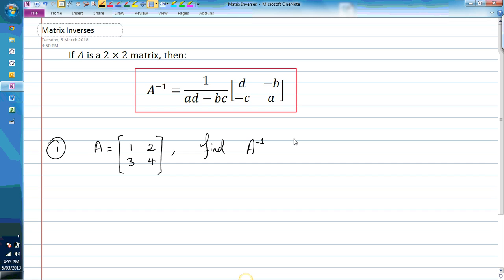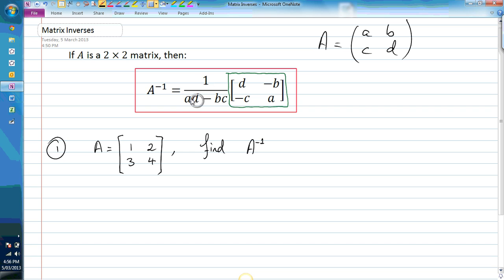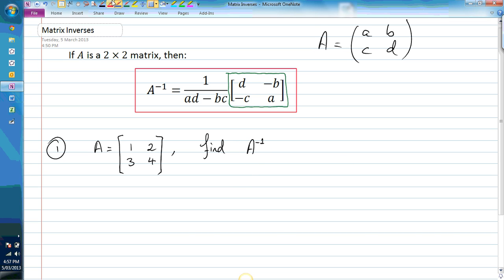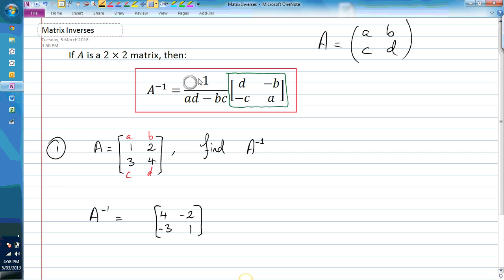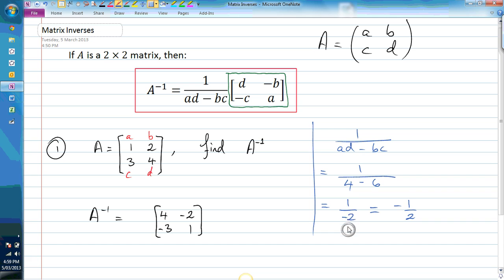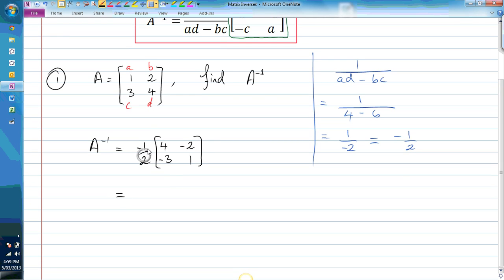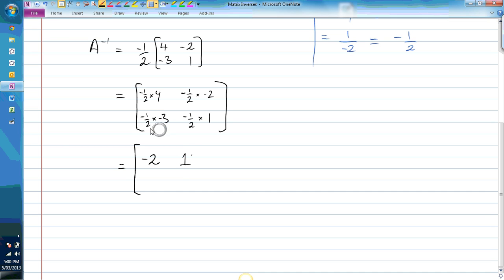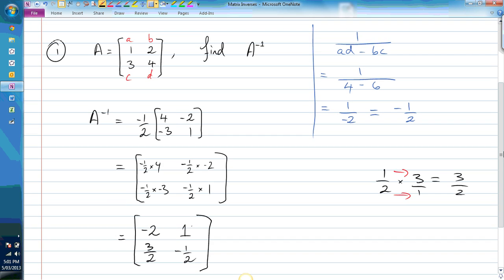Matrix Inverses 1